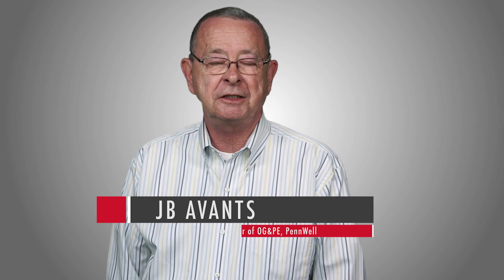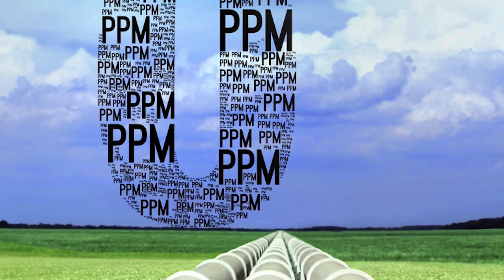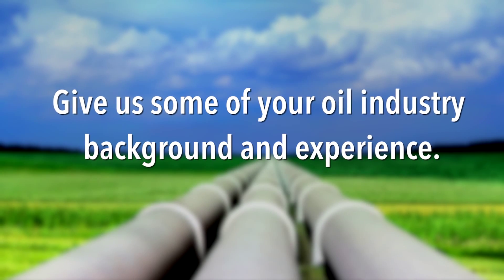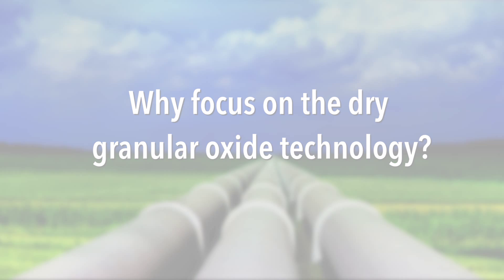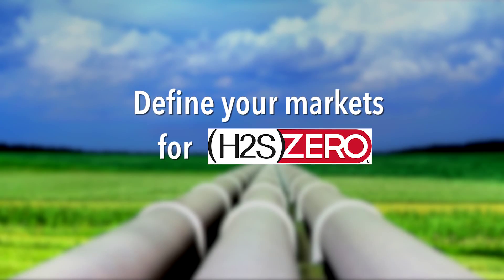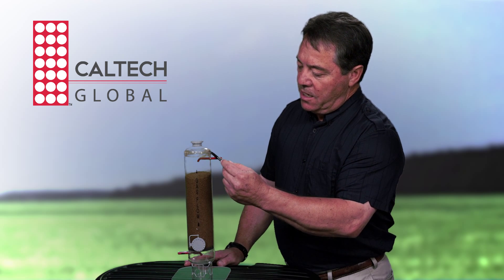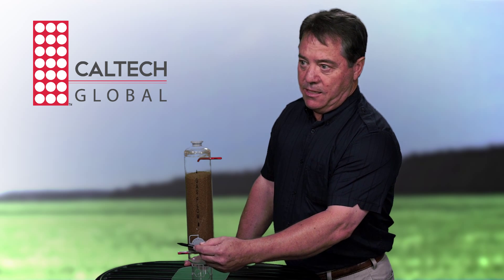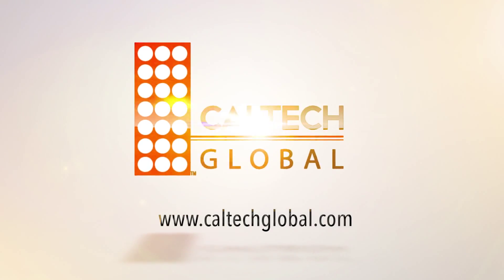The future of H2S removal has never looked cleaner.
Find out how (H2S)ZERO is the superior choice for all of your (H2S) purification needs. Lower your expectations to 0ppm.